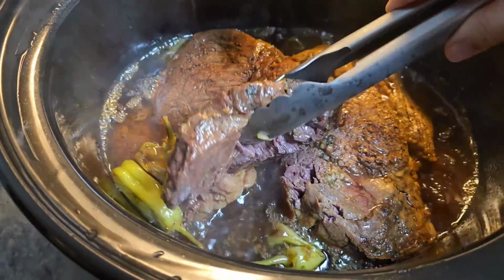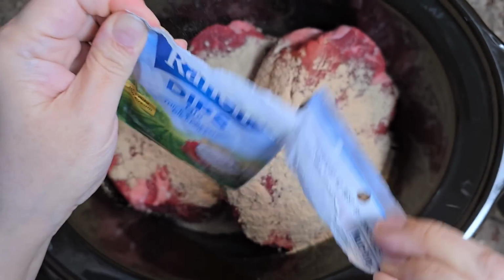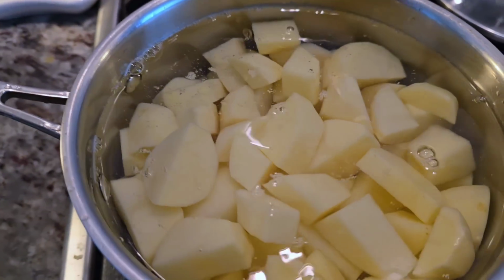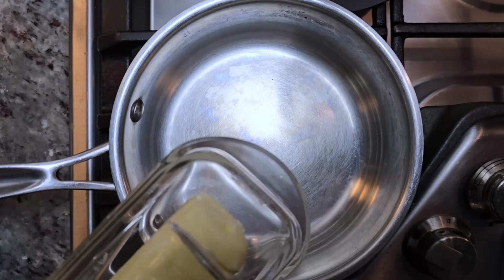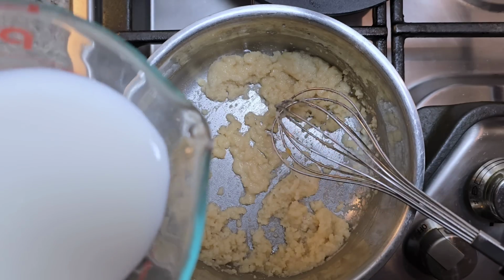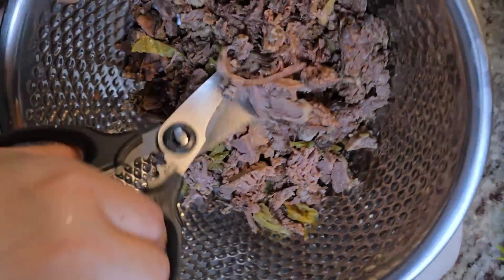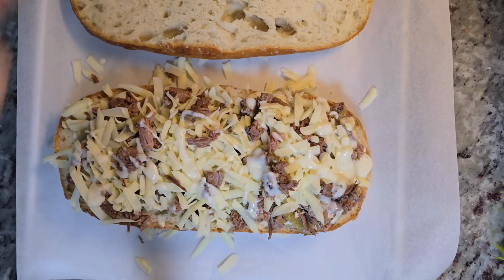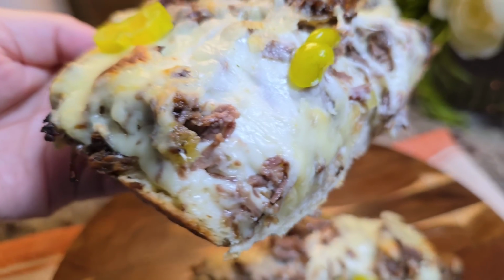Mississippi Pot Roast Bread | 5-ingredient Pot Roast Recipe EASY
Today, I am going to show you how to make Mississippi Pot Roast bread. This easy recipe is perfect for when you have leftover pot roast.

This is the ultimate Mississippi Pot Roast recipe! Using just 5 simple ingredients, you'll have a melt-in-your-mouth pot roast that's perfect for busy weeknights. I'm taking leftover pot roast to the next level with a mouthwatering Mississippi Pot Roast Bread recipe. This is a crusty French bread layered with cheese, cream sauce, and tender morsels of slow cooked beef. Easy, delicious, and perfect for using up those leftovers! Don't miss out on this amazing combo!

INGREDIENTS
1 French bread loaf
1 lb of chopped pot roast
8 oz mozzarella cheese
bechamel sauce
peperoncino slices

*POT ROAST*
5 lbs beef chuck roast
1 envelope Au Jus gravy mix
1 envelope Ranch mix
2 Tbsp dehydrated minced onion
6 to 8 peperoncino plus jar liquid if you like
8-quart slow cooker

*BECHAMEL SAUCE*
4 Tbsp unsalted butter
7 Tbsp all-purpose flour
1 1/2 cups whole milk

How To make a slow cooker beef pot roast
EASY Beef recipe for beginner cooks